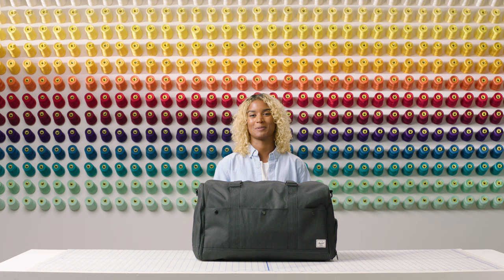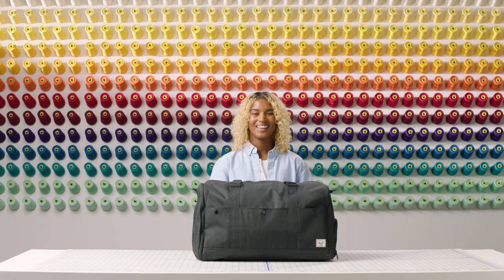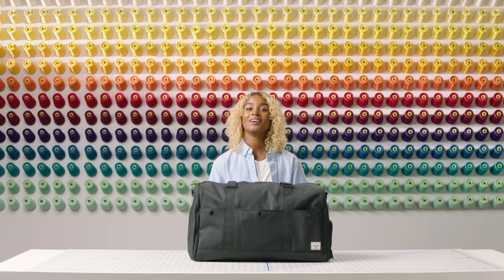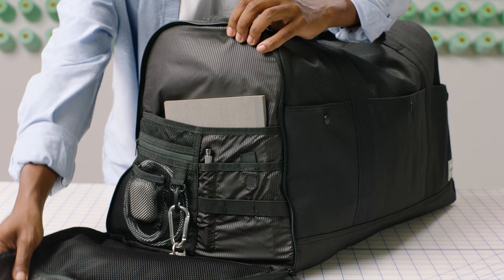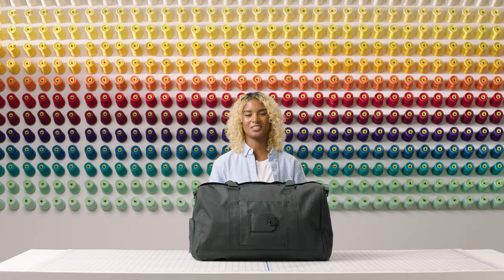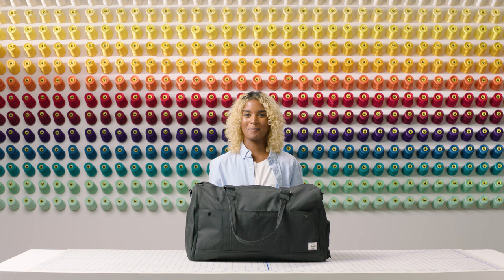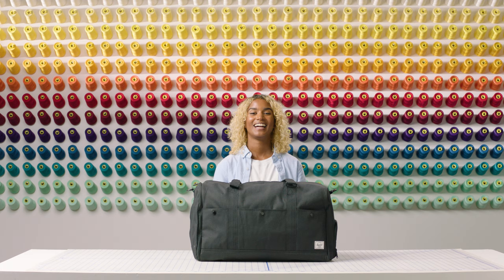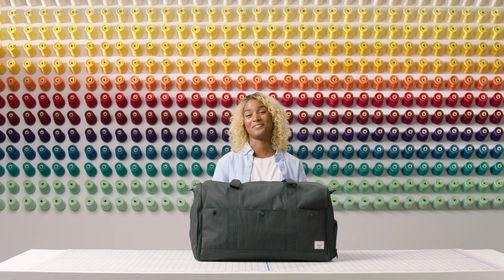The Ideal Weekender Bag for Short Trips | Herschel Supply Workshop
Herschel Supply Workshop | The Bennett Duffle was designed to be the perfect travel companion for short trips and getaways.

Maximize your time off. Designed to effortlessly navigate airports and train stations, the Bennett Duffle is made with internal organizers, EcoSystem™ recycled fabrics and a trolley sleeve for conveniently attaching to your luggage.